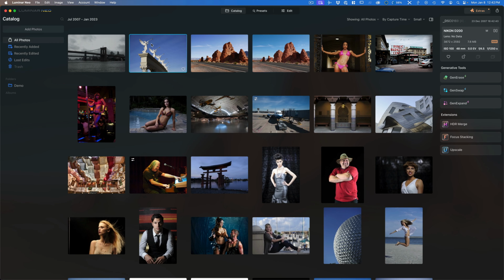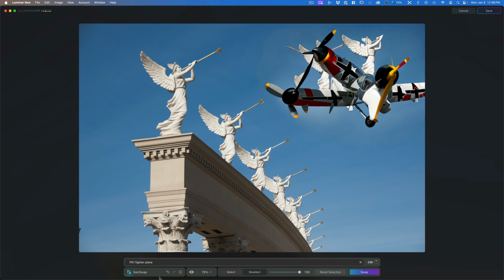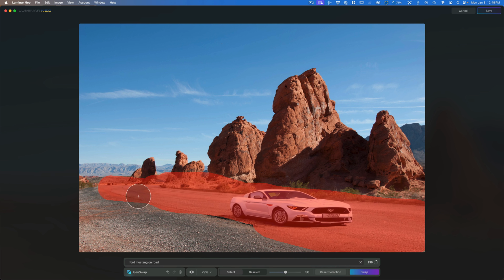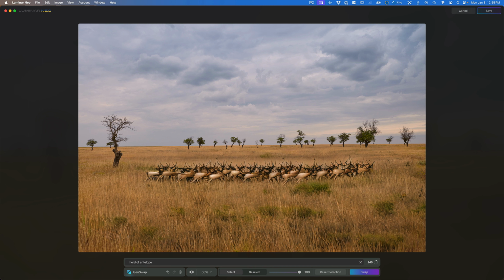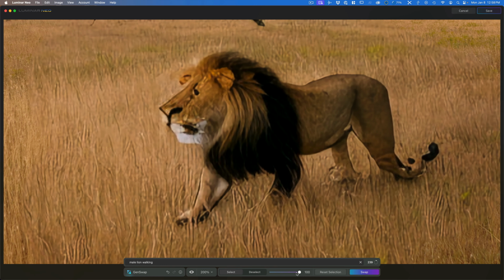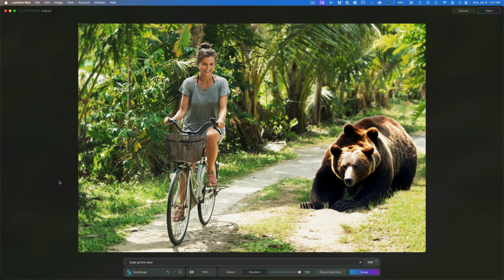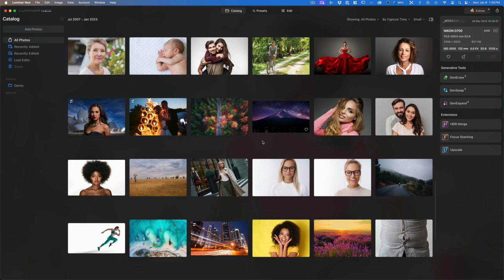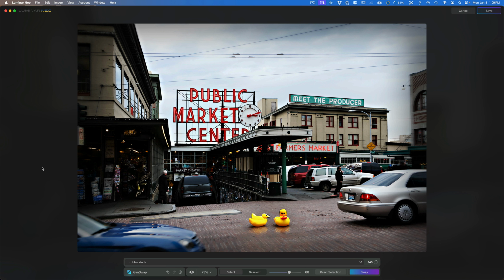Luminar Neo GenSwap: What will AI create for you?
Luminar Neo GenSwap is a new generative AI feature that allows you to create a selection and then use the power of AI to describe what you want it to create and place in your photo.

I'll show multiple examples of Luminar Neo GenSwap in action. It seems the photo you choose may affect the results you get, so that's why it's important to test it out.

How well does GenSwap work? Watch the video to find out what it can create for you.